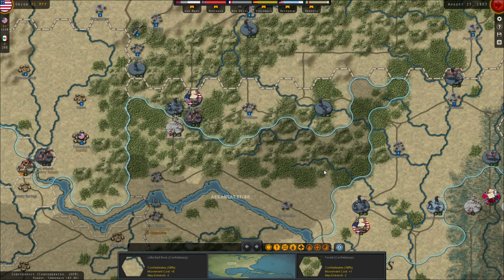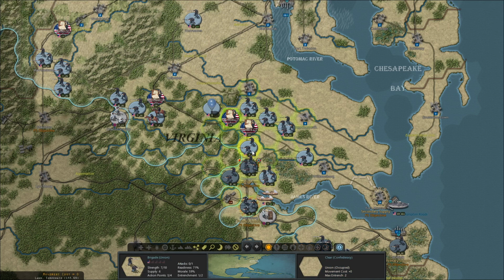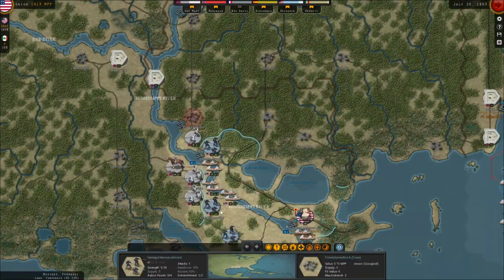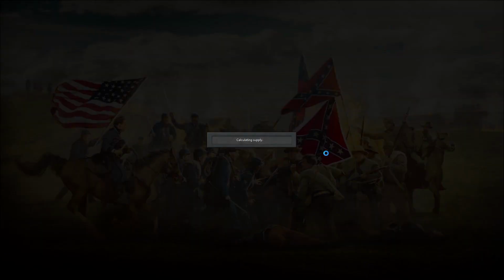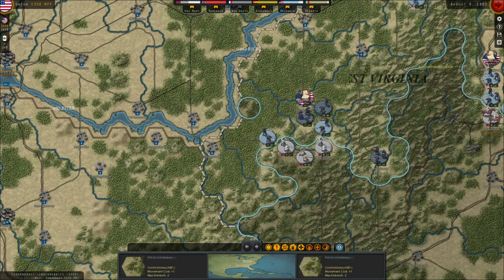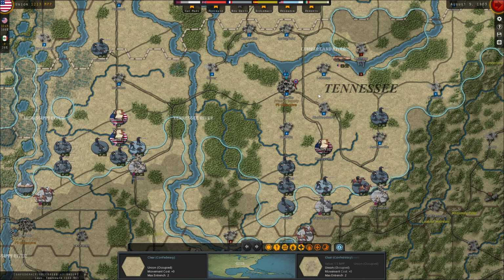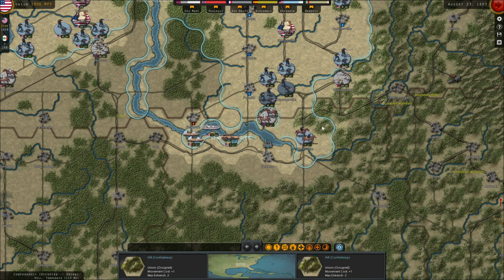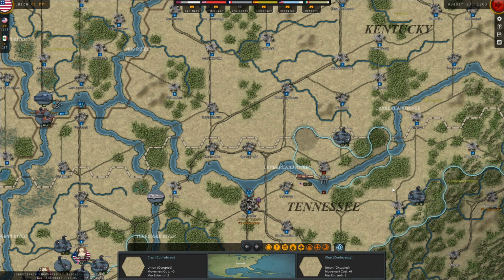Strategic Command: American Civil War | The Shenandoah Valley | Union Campaign | Part 15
For the first time in the series’ history, Strategic Command will be taking you to the 19th century battlefields of the American Civil War. In this turn-based strategy game, you will control the armies, research, production and diplomatic policy of either the Union or the Confederacy during a time of great innovation and dramatic battles. Your decisions will determine whether the United States leaves this conflict as one nation or two.

A BRAND NEW BATTLEFIELD
Strategic Command: American Civil War comes with a massive 296 x 224 map, covering all of North America from Canada and New Mexico to the Caribbean at a 15km/9mi scale. This is the largest hex-based map ever offered by the Strategic Command series!
COMMAND YOUR ARMIES
With few professional soldiers ready to fight at the beginning of 1861, building an army will be just as important as ordering your men into battle. Thousands of volunteers are enlisting, and you will need to organise them into Brigades, Divisions and eventually Corps. Research will have to be undertaken to improve their weaponry and fighting skills.
Once their training is complete, you will be able to choose from a variety of famous Generals to lead them, including Lee, Jackson, Grant, McClellan, Beauregard and Sherman. With the fate of entire armies hinging on single battles, the appointment of talented Generals may well be the difference between victory and defeat.

RIVER WARFARE
The great rivers of North America, including the Mississippi, Ohio and Cumberland, can now be navigated by all-new river warships, with inland ports offering the opportunity for rapid movement, and their waters bringing the danger of amphibious attack.
THE AGE OF THE IRONCLAD
The war on the high seas has also been expanded, with ships now divided into rivercraft, coastal and sea-going vessels, and wooden and ironclad construction. With the most diverse roster of warships ever offered by a Strategic Command game, your admirals will have more opportunities than ever before to achieve victory at sea.

RECONNAISSANCE REWORKED
The fog of war has never been more important in shaping your success on the battlefield, as the lack of radio communications means that cavalry will be essential to locating enemy armies and avoiding ambush. Infantry scout detachments, partisan rangers and armoured trains can also be trained to expand the recon capabilities of your armies, while Generals willing to use experimental technology will have the opportunity to use observation balloons, taking the war to the skies.

EUROPEAN INTERVENTION
Diplomatic action, battlefield success and decision events such as the sale of the Confederate Cotton Stockpile or the Emancipation Proclamation will determine whether the European Great Powers intervene in the Civil War. The UK, France and Spain can all be persuaded to support the Confederate cause, and their entry could greatly alter the war’s outcome.

WAR IN MEXICO
As the Civil War divides the United States, the French Emperor Napoleon III is engaged in another battle for control of Mexico. The front lines in America’s southern neighbour will be constantly changing, and if France should enter the war, players will be able to take up the flag of the Republic or the Empire as the Civil War grows into a conflict to determine the fate of all of North America!

Using an enhanced version of the engine used by our WWI and WWII games, American Civil War also incorporates all of the much-loved features from previous titles in the series, ensuring that a great gaming experience awaits series veterans and new recruits alike!